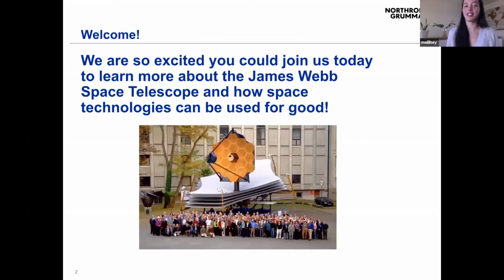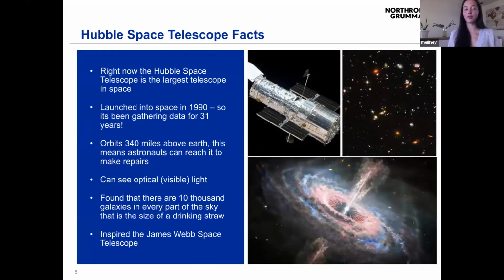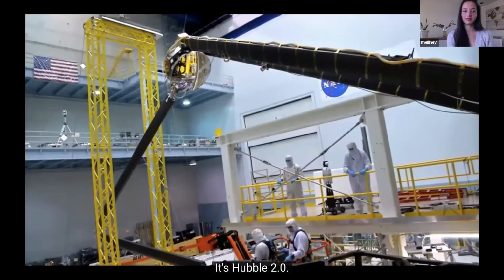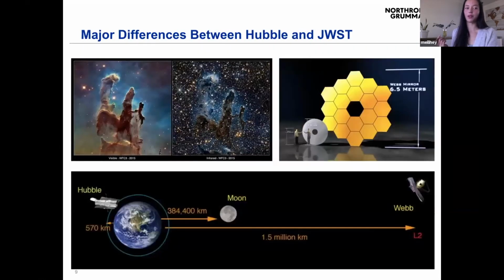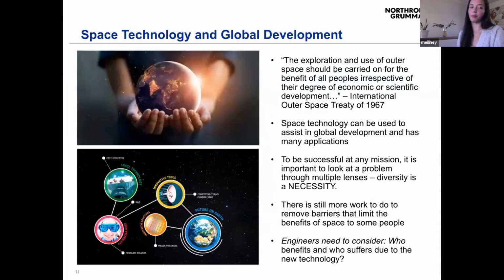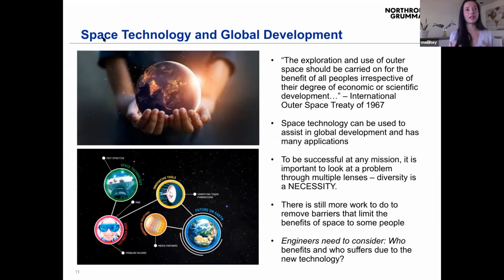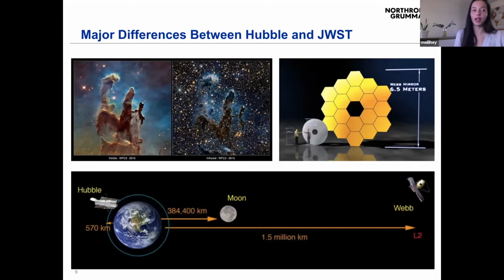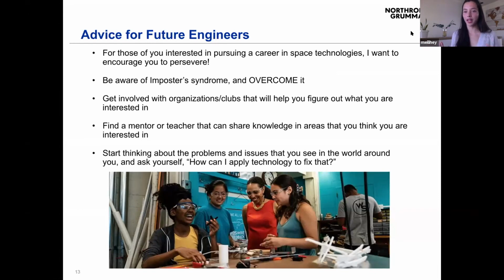Space Exploration with Mei-Li Hey: First Star National STEAM Academy Tech Talk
The first part of our Space Exploration Tech Talk, featuring Mei-Li Hey, a Mechanical Design Engineer on the James Webb Space Telescope.

Did you love the Tech Talk? Do you have suggestions for the next Talk? Tell us what you think